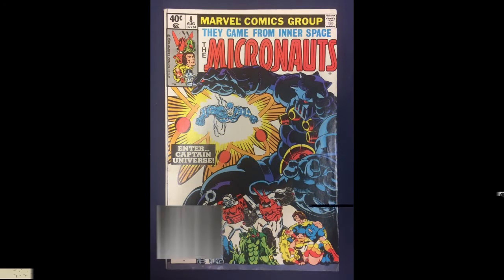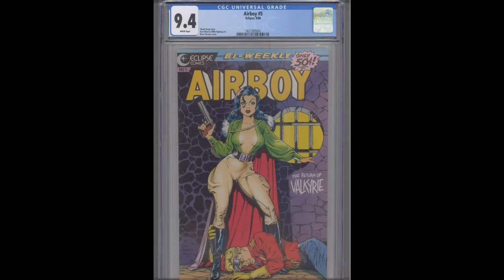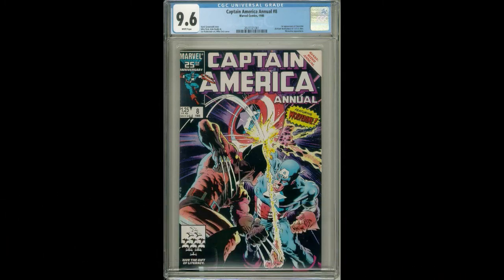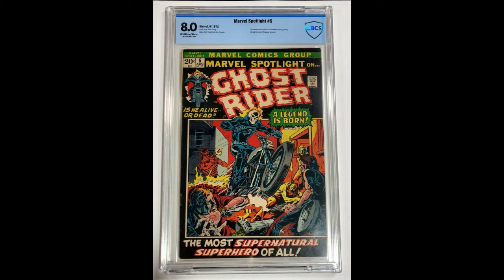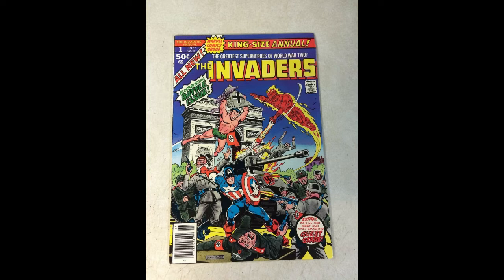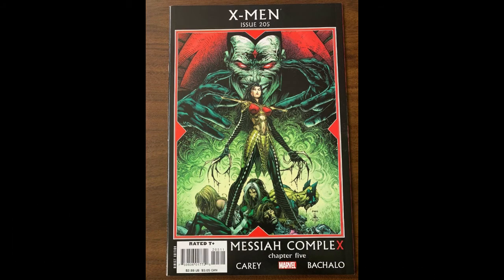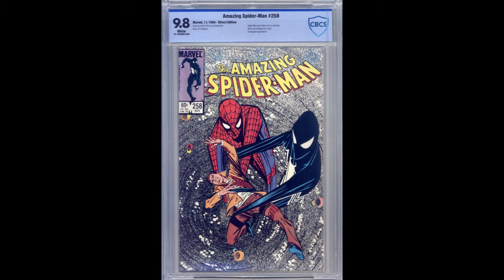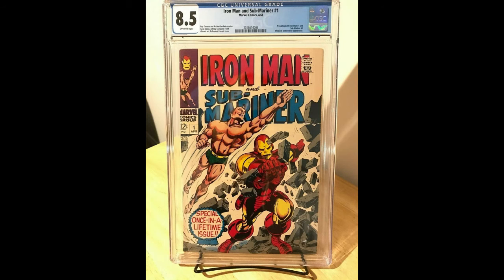Undervalued Books You Should Be Looking For RIGHT NOW!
Here are some books that you may want to add to your comic stash while you are digging and searching! I made a mistake on the audio with the Captain America book but I did have the issue indicated in the video!